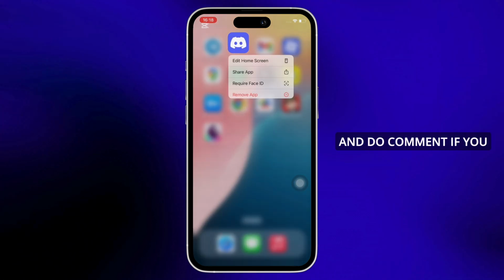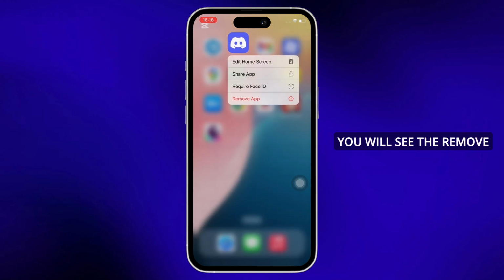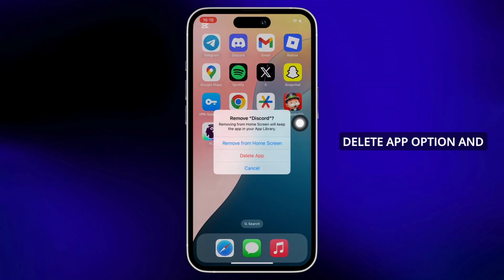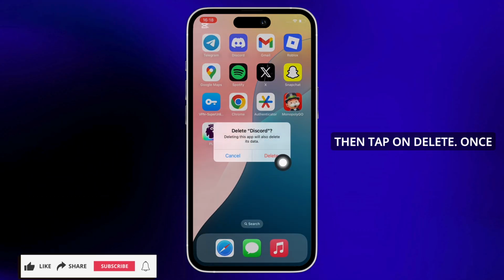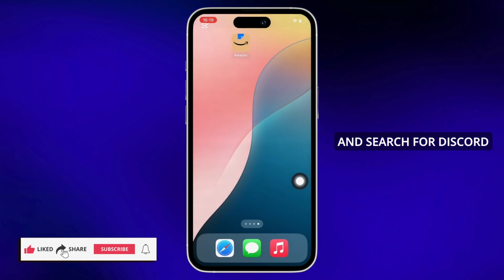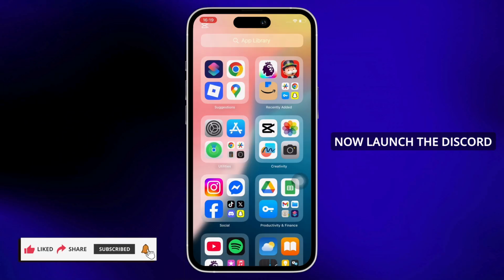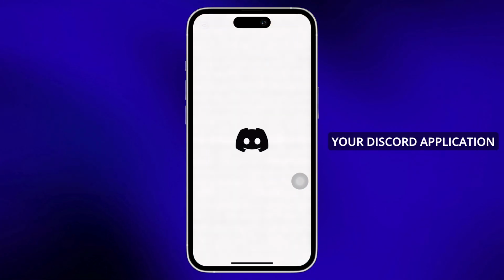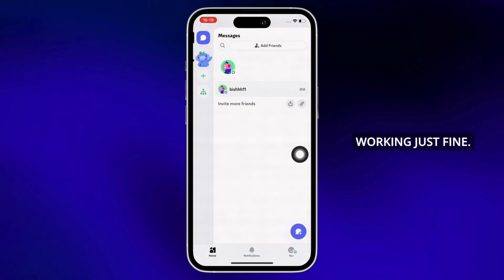How To Fix Discord Not Opening - Step By Step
Is Discord not opening on your PC or mobile? 😫💻📱 Don’t worry — this step-by-step 2025 guide will show you how to fix Discord not opening so you can get back to chatting, gaming, and connecting with your friends in no time!

What You’ll Learn in This Video:
✅ Quick fixes if Discord won’t launch on Windows or Mac
✅ How to clear Discord cache and local data
✅ How to update or reinstall Discord properly
✅ Extra troubleshooting tips for mobile (Android & iOS)
✅ Preventing Discord startup issues in the future

Whether you’re a gamer, student, or community member, this tutorial will help you solve Discord launch problems quickly and easily.

📌 Chapters:
⏱ 0:00 - Introduction
⏱ 0:10 - How To Fix Discord Not Opening